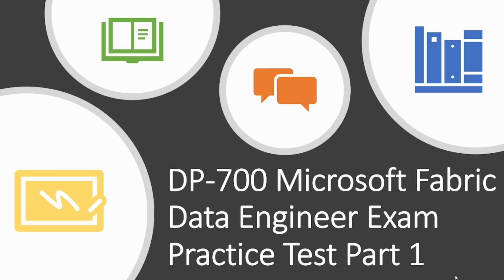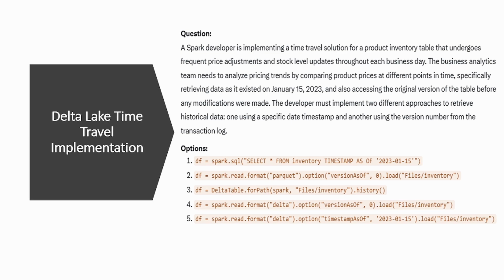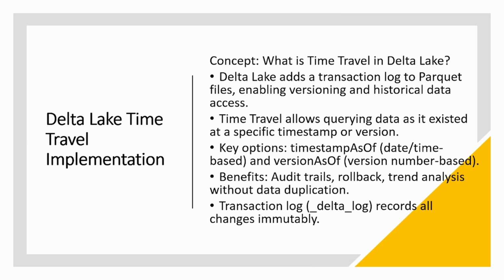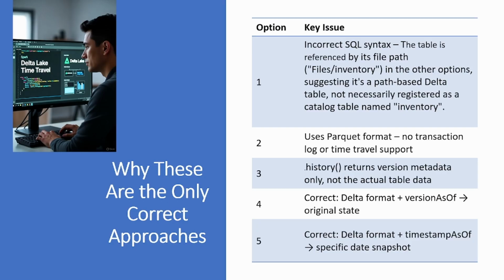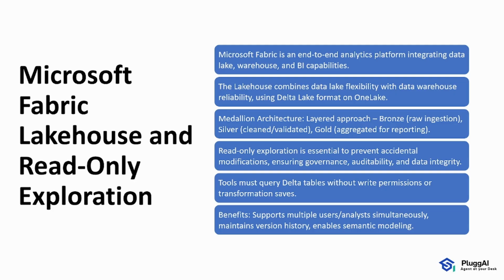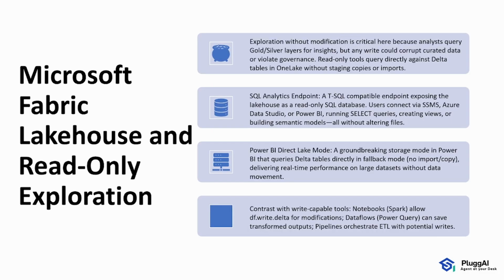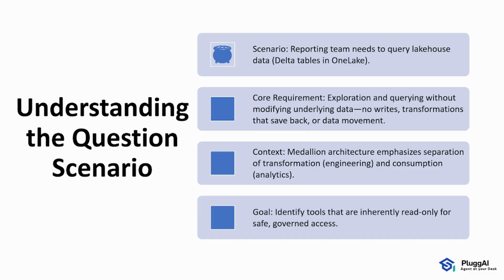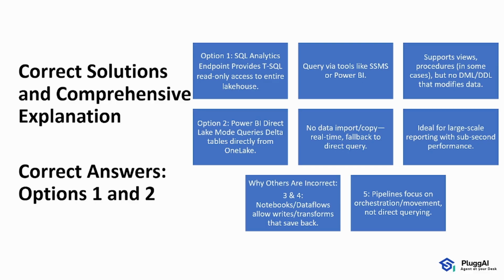DP 700 Microsoft Fabric Data Engineer Associate Exam Practice Test Part 1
Prepare for the Microsoft Certified: Data Engineer Associate (DP-700) exam with confidence! In this video, we walk through a Comprehensive Exam Practice Test  designed for DP-700, helping you master data engineering solutions, including ingestion, transformation, lakehouse implementation, orchestration, monitoring, and optimization in Microsoft Fabric. Perfect for data professionals, analysts, engineers, and architects looking to validate enterprise-scale data engineering skills.

Target Audience for This Exam

The DP-700 exam is intended for individuals responsible for designing and implementing data engineering solutions in Microsoft Fabric. You should have:

2–5 years of experience with data integration and ETL processes

Hands-on experience manipulating and transforming data using SQL, PySpark, or KQL

Ability to design scalable, secure, and cost-efficient data pipelines and analytics solutions

AWS Certified Security – Specialty (SCS-C03) Exam 2026 Prep with Scenarios based questions and answers